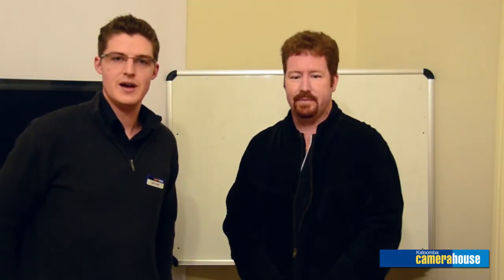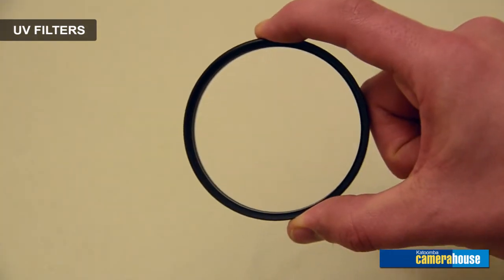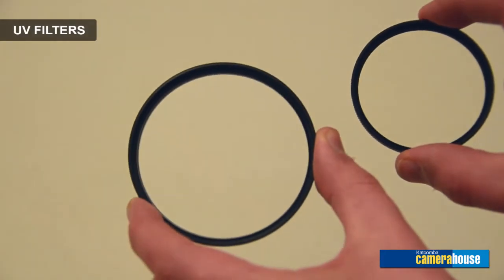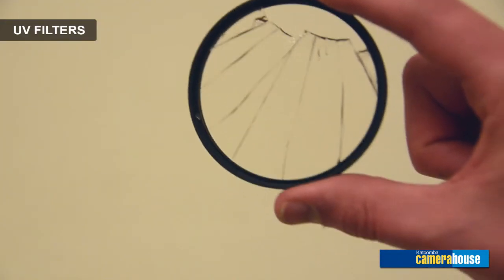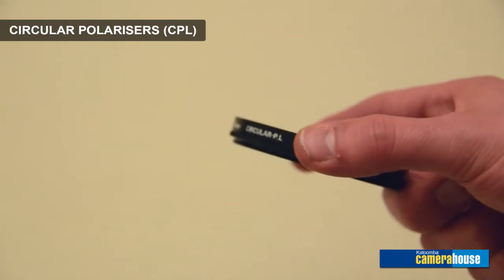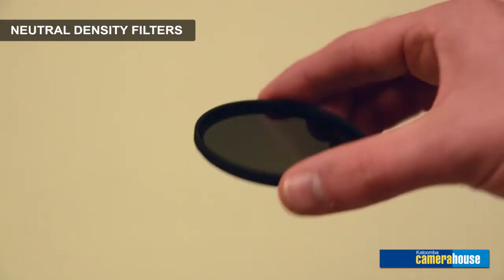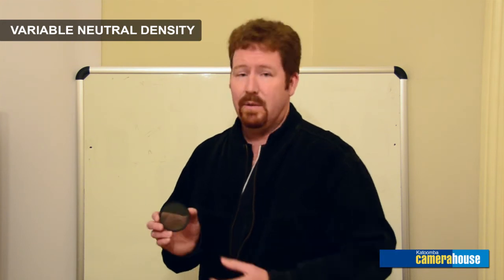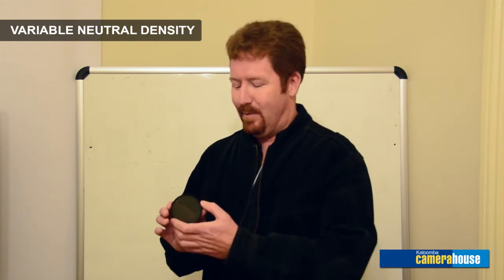Digital SLR Filters Explained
In this brief video Anthony from Film & Video Extras explains the benefits of using:

UV (Ultra Violet) filters
CPL (Circular Polarisers)
Neutral Density Filters
and also the new Variable Neutral Density filters
Anthony also explains how different grades of filters affect image quality. We would like to thank Anthony for taking the time to answer some of the more frequently asked questions about filters.